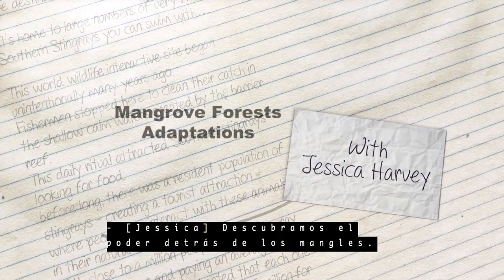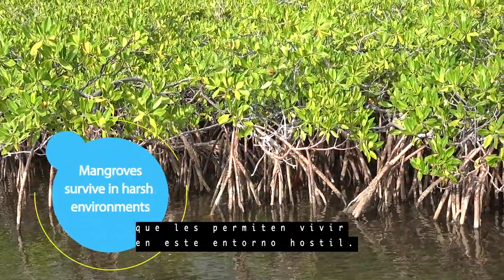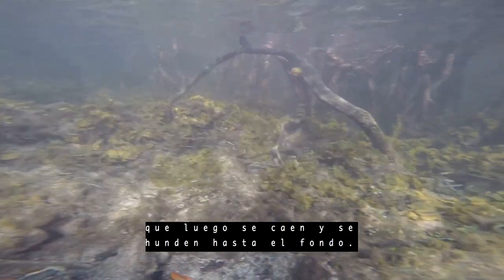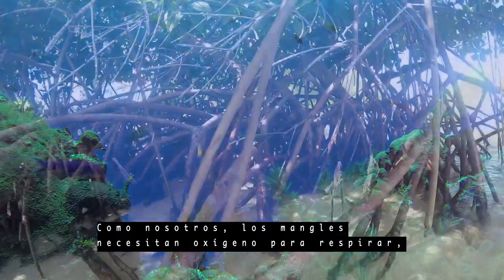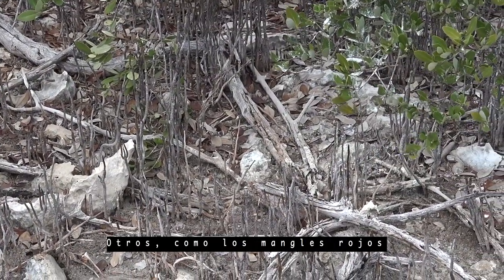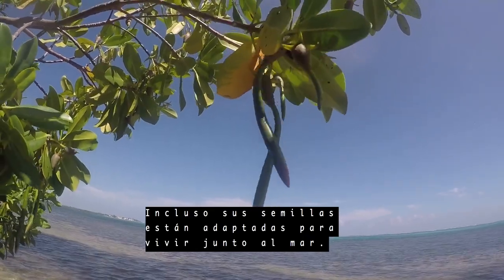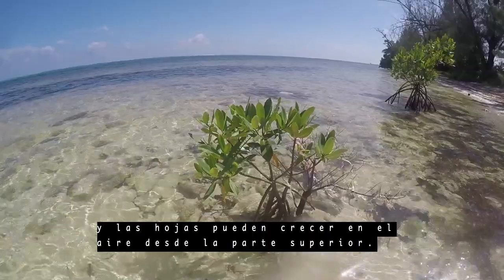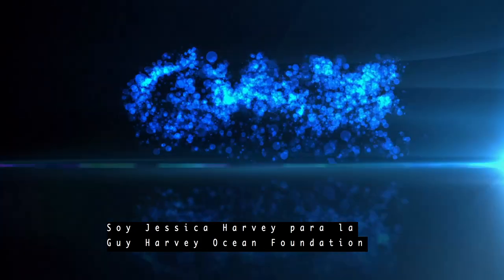Mangrove Adaptation - Spanish - Expedition Notebook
Descubramos el poder detrás de los mangles. Los mangles prosperan y crecen en una extraña tierra desolada entre el mar y la Los mangles tienen adaptaciones especiales que les permiten vivir en este entorno hostil. Sus raíces absorben agua de mar salada para que el mangle viva, pero la sal se filtra usando células filtrantes especializadas y se transporta a las hojas.